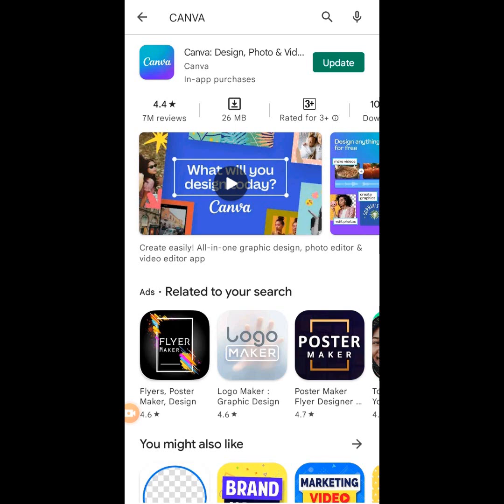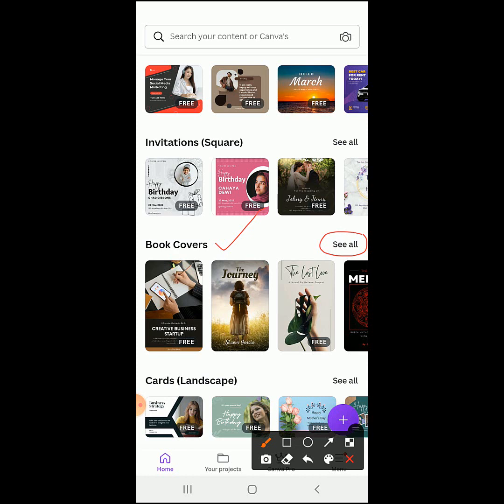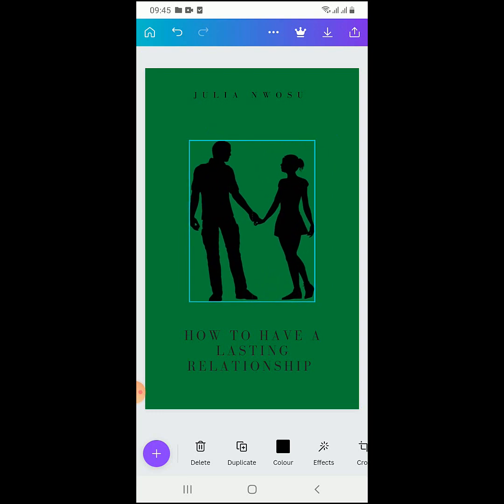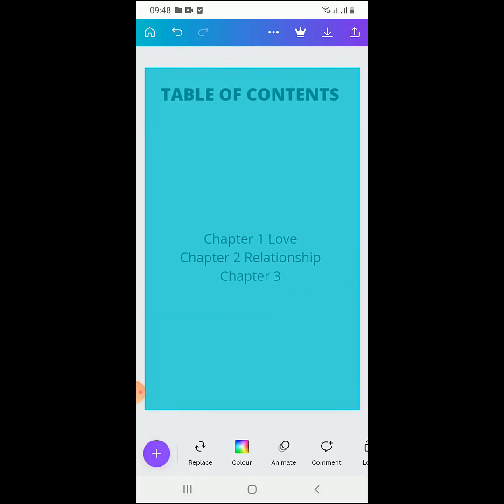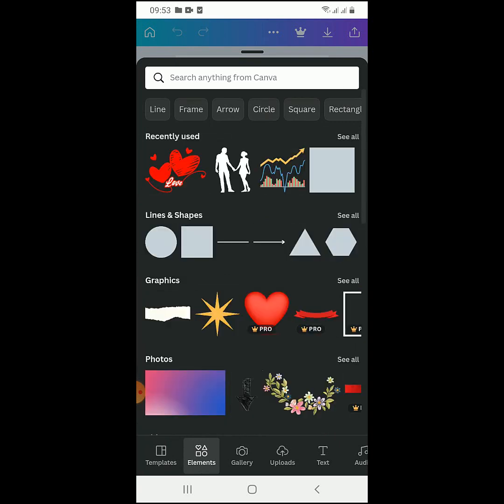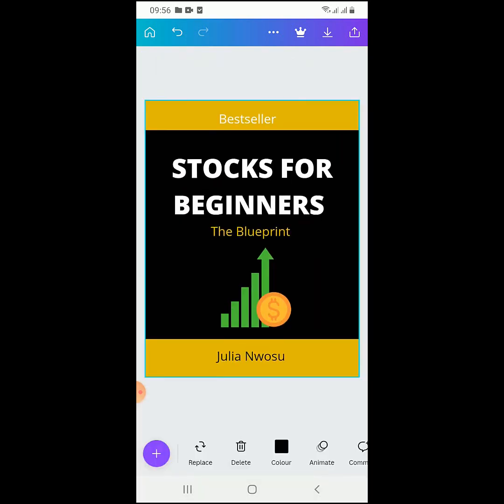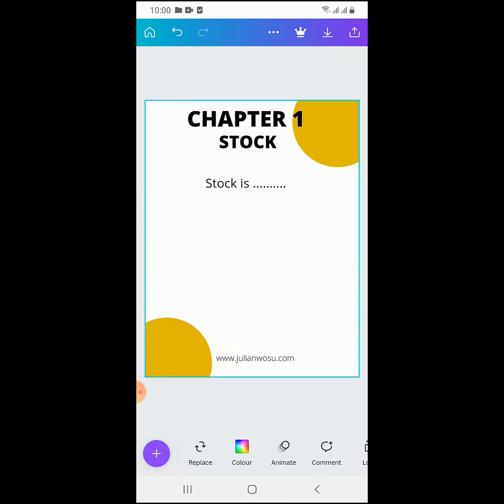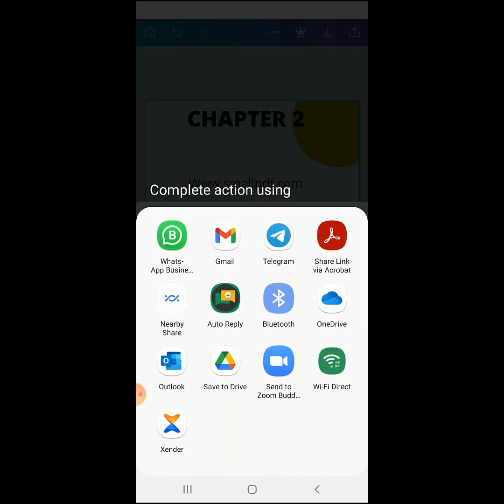How To Create an Ebook For Free in Canva: Step-by-Step 2022 Tutorial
How To Create an Ebook in Canva in 20minutes: Step-by-Step 2022 Tutorial

Here is a simple step by step guide to create an ebook for free in 10mins using canva in 2022

Send a mail to me

I share money making secrets from mindset to earning, saving and investing.